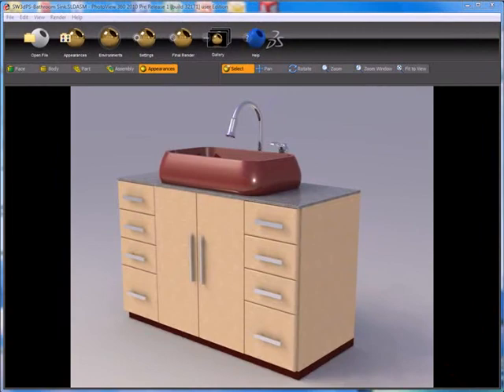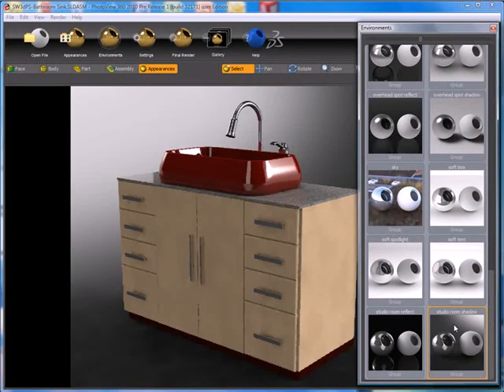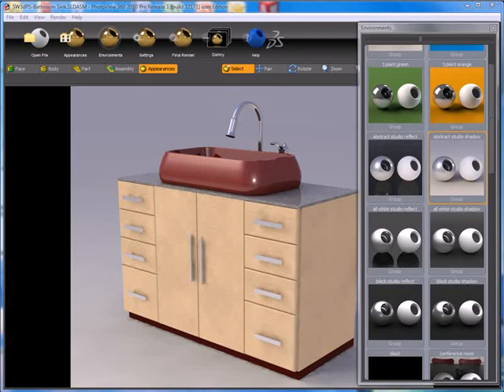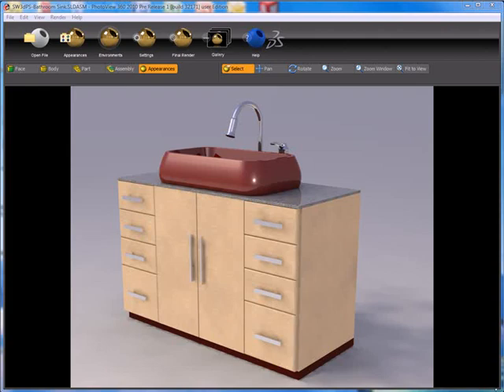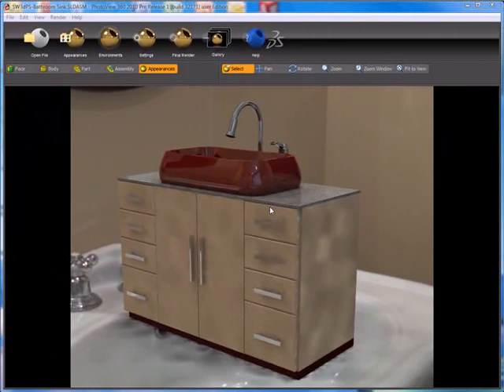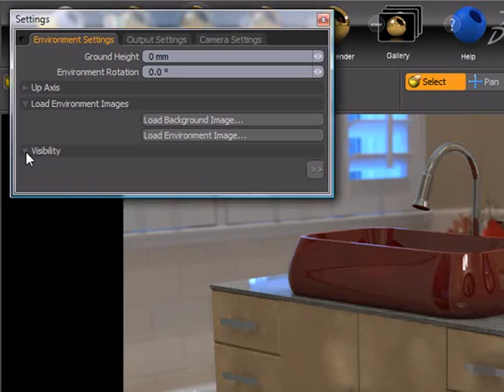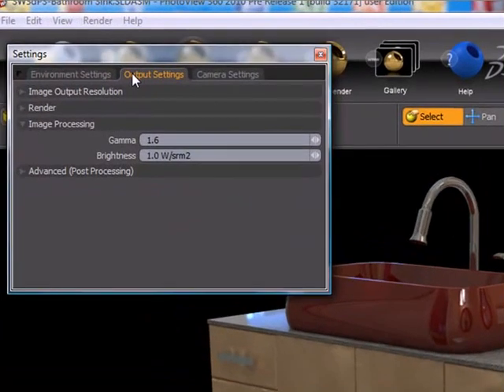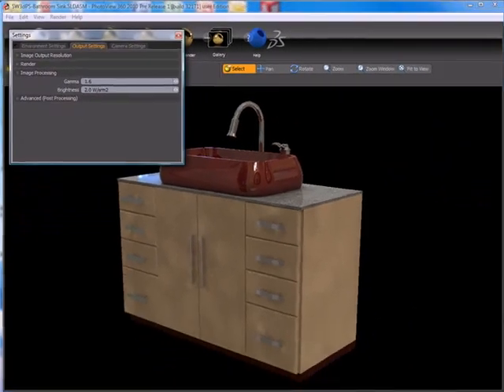PhotoView 360 - Environments And Brightness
Fatih Sultan TOPAL

PhotoView 360